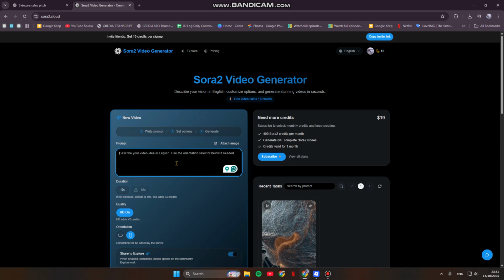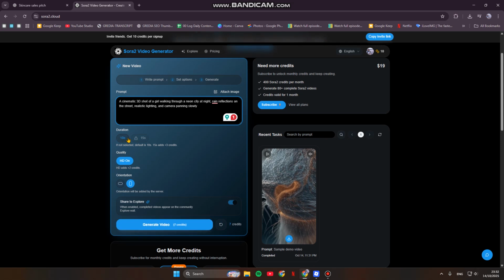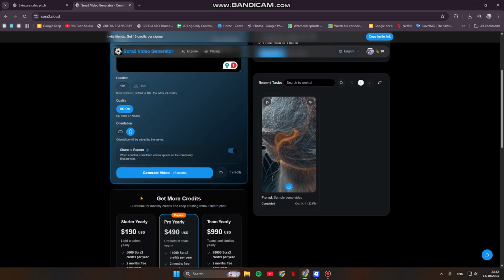Sora 2 Magic - Create Free AI Videos Instantly | How to Use Sora 2 Tutorial for Beginners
Ready to make stunning AI videos without paying a cent? 🌟 Learn how to use Sora 2 for free and unlock your creativity in minutes!

💡 Tips to generate cinematic 3D videos fast
🔥 Learn how to get free credits
🚀 Perfect for YouTube, Reels, and TikTok creators
✨ No experience needed — start now!